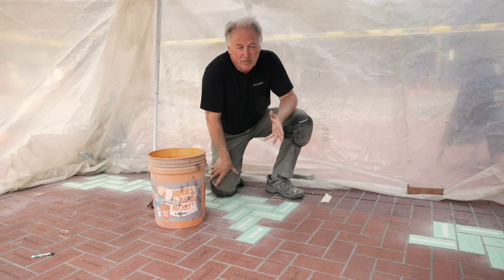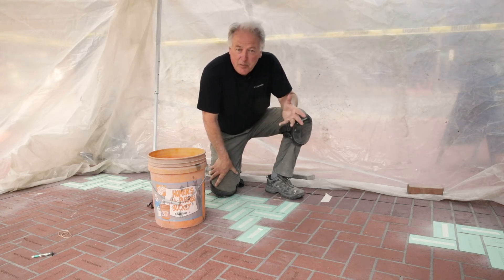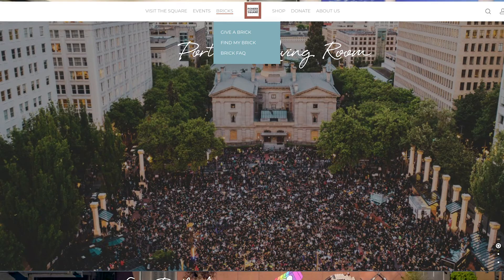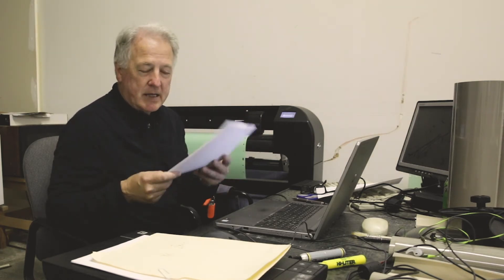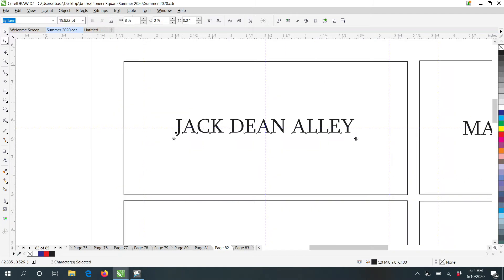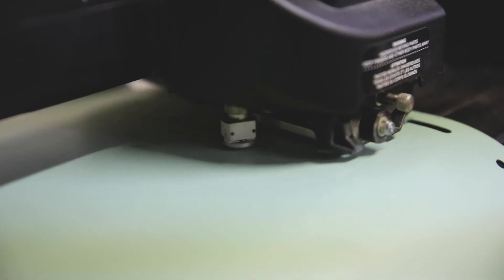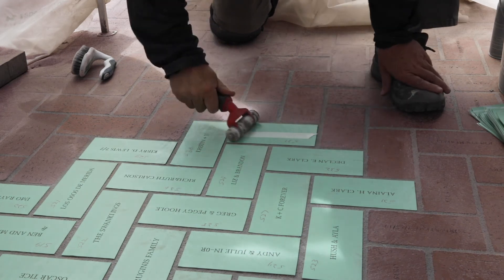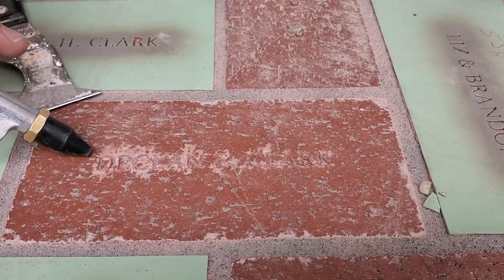Engraving a Brick at Pioneer Square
All bricks are sandblasted on the Square for lasting letter clarity. Installations occur twice each year. To commemorate your purchase, we’ll send you a Certificate of Brick Ownership signed by the Mayor of Portland. After your brick has been engraved, you can locate your new piece of Oregon history by visiting our online brick finder.

We invite you to participate in this ongoing historic campaign by purchasing an individual brick. The $125 cost per brick includes an inscription that consists of 18 characters (including spaces).

To commemorate your purchase, we’ll send you a frame-worthy Certificate of Brick Ownership – signed by the Mayor of Portland. Once your brick is engraved, you will be able to search for the location of your brick through our online brick finder so you can locate your new piece of Oregon history with ease.